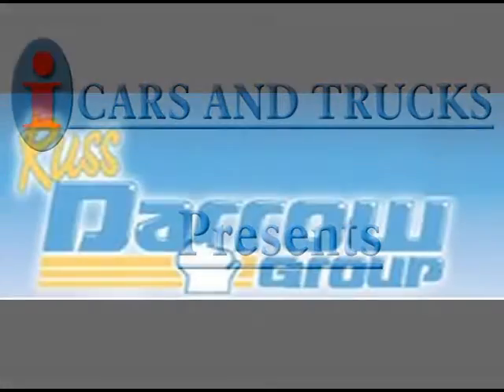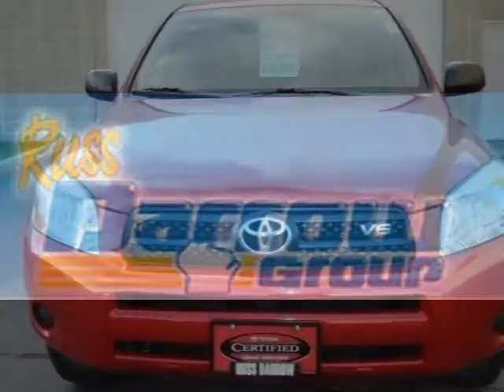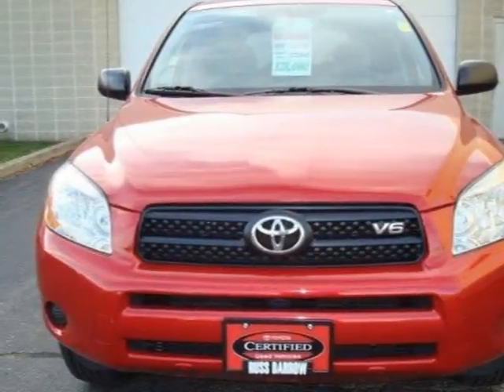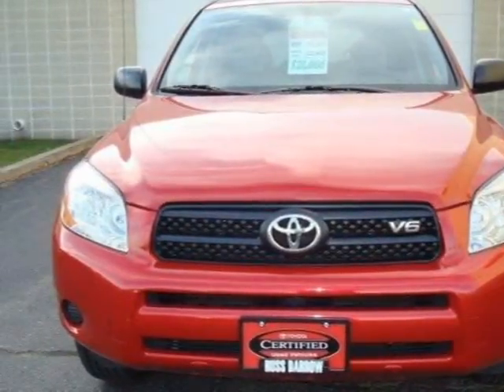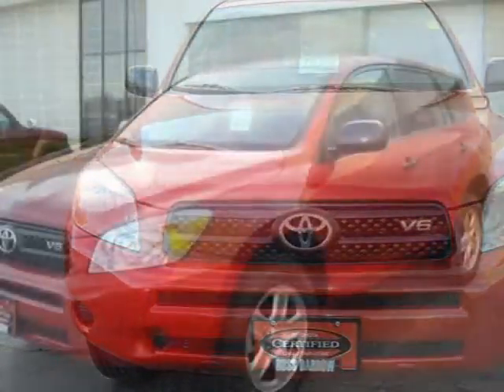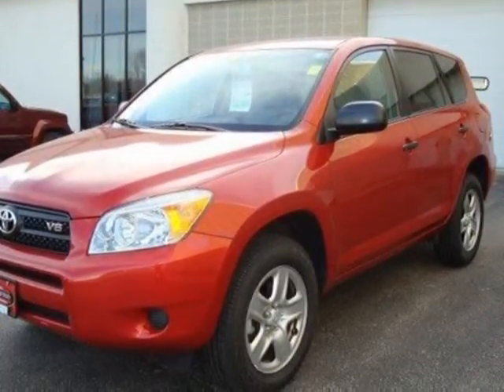2008 Toyota RAV4 Milwaukee WI WI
Price: $ 21,686
Mileage: 34,570
Body Style:
Ext. Color: Barcelona Red Metallic
Int. Color:
Engine:
Drive Type:
Fuel Type:
Doors:
Stock No.: TPJA1251
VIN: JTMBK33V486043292